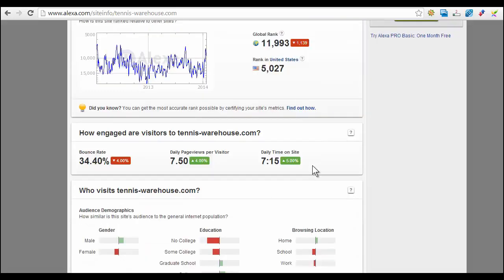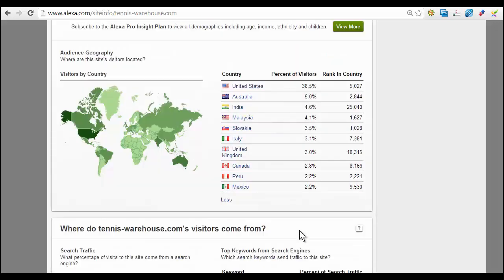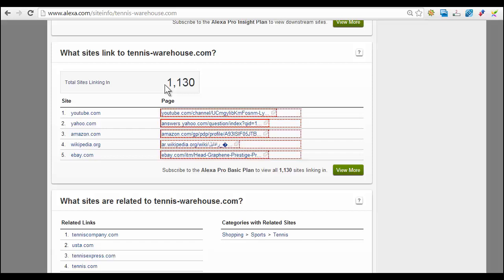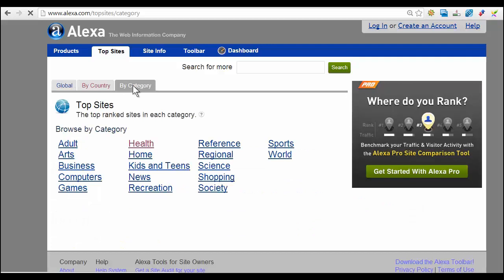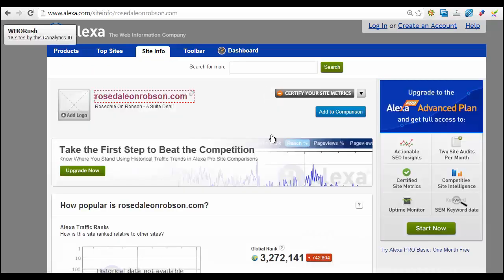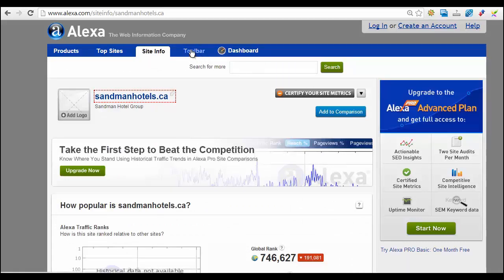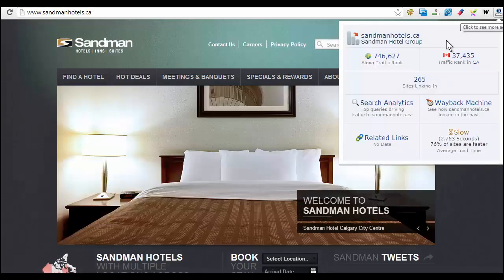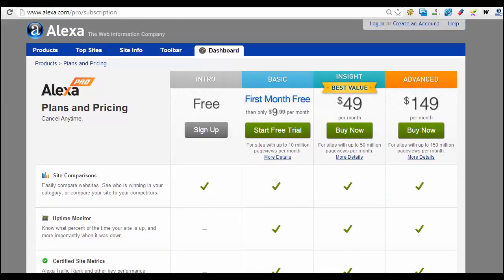Lesson Three: Part I (Online Marketing Research Tools)